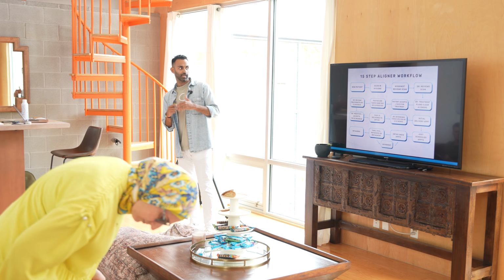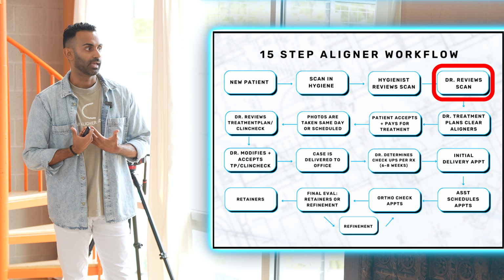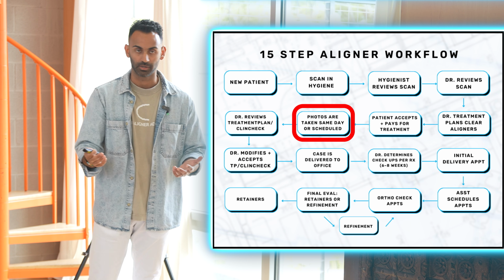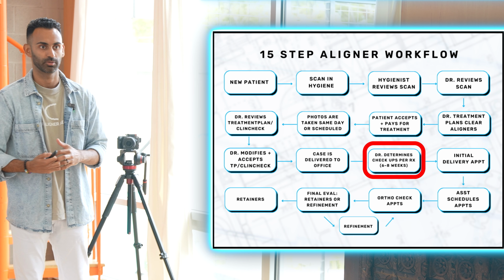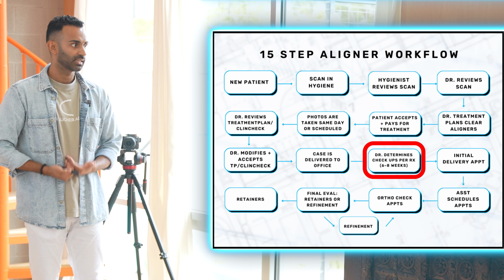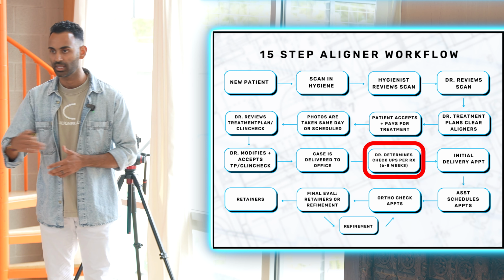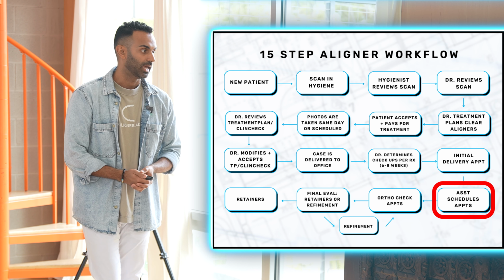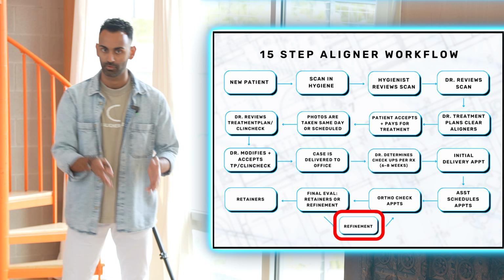Proven 15-Step Workflow For Clear Aligner Success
If you don’t have a clear system for aligners, you can copy and paste this proven 15-step workflow for clear aligner success and follow it exactly.

In this video, I break down the step-by-step aligner treatment workflow, from the new patient consultation and scanning process to case review, treatment planning, and patient communication. Learn how to streamline your clear aligner treatment planning, improve case acceptance, and ensure predictable clear aligner success with a structured approach.

Whether you're new to aligners or looking to optimize your workflow, this system will help you confidently deliver great results every time!

🎯 Ready to take the next step with Clear Aligners?

📚 Join a FREE MASTERCLASS:

How To Start & Dominate The Fastest Growing Procedure In Dentistry:

This Masterclass is designed to teach you everything you need to know about the fastest-growing procedure in dentistry—even if you’ve never started a case before.

Clear Aligners, Clear Profits:

Learn how to maximize revenue and minimize chair time in this free masterclass:

🚀Start your aligner journey today:
📖 Enroll in the Aligner Blueprint course:

🛠️ Have a case that you have questions on and need help with? Try the Case Review Portal FREE for 2 weeks: